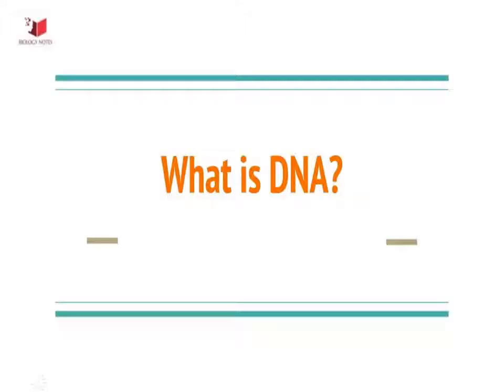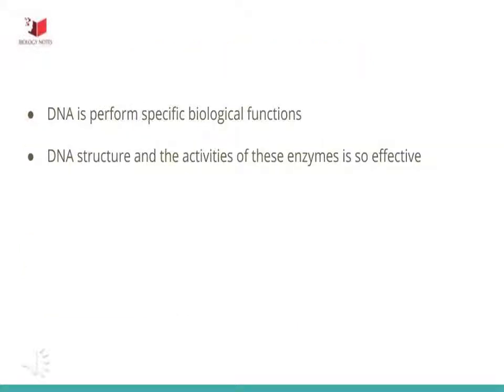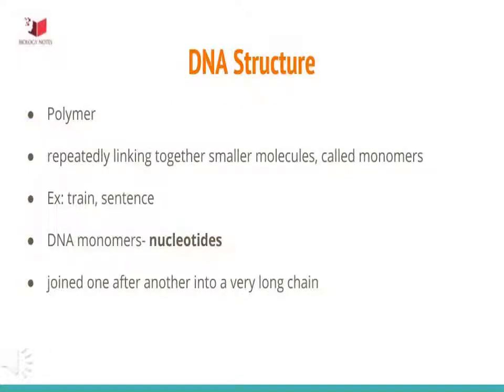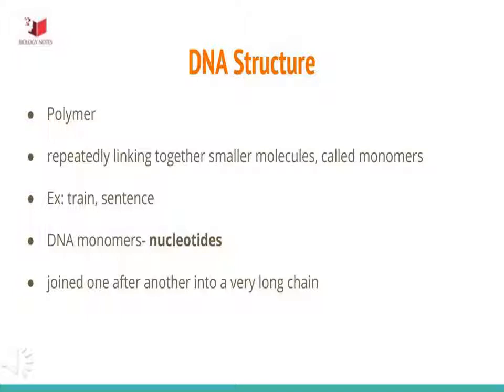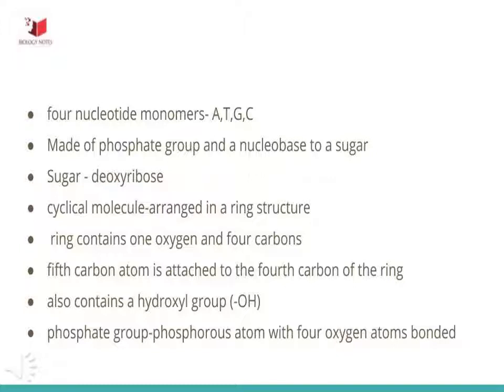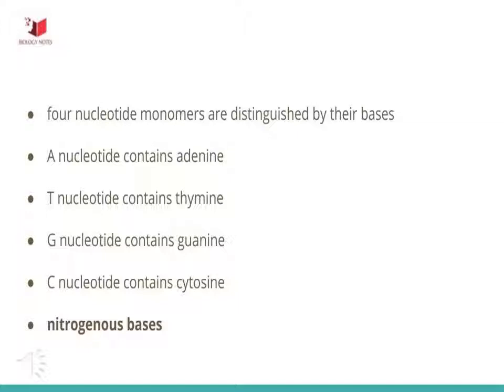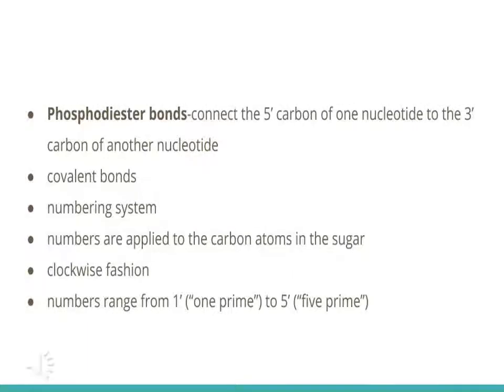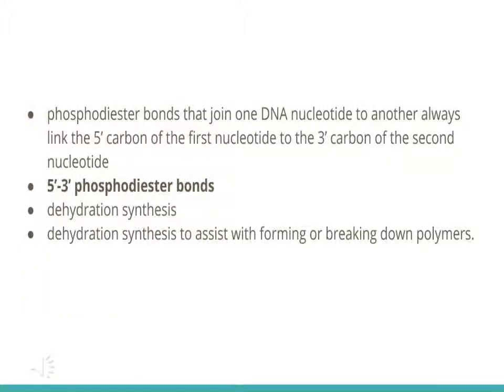DNA | Biology Notes